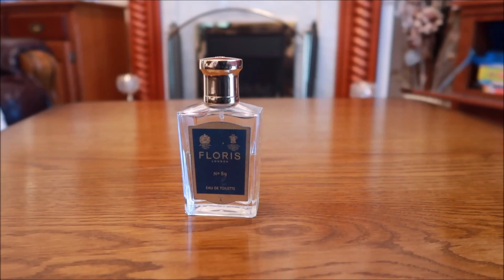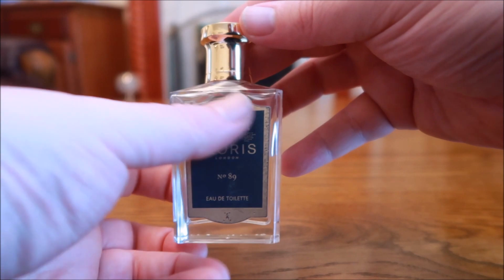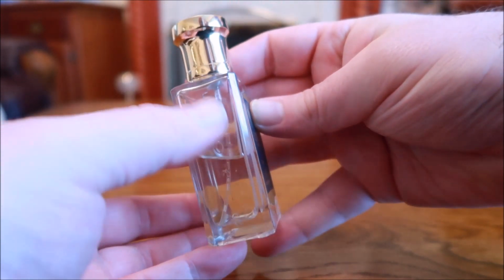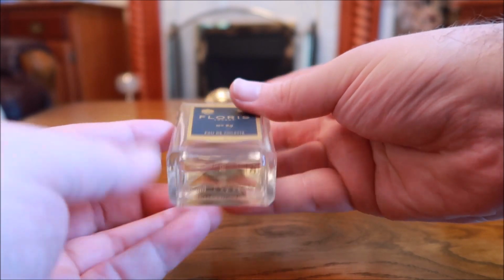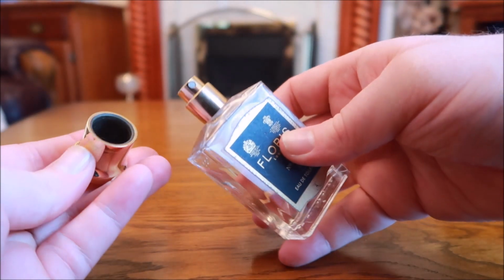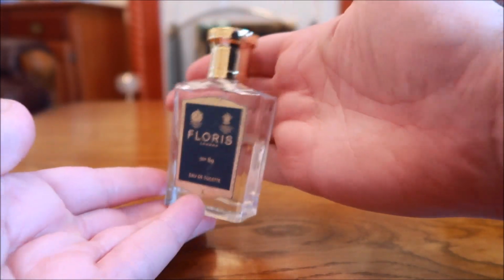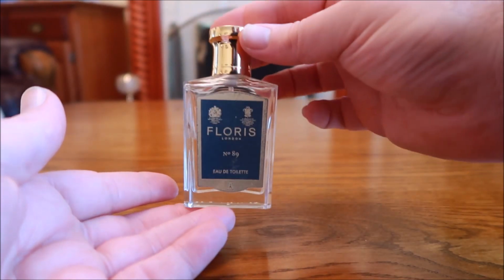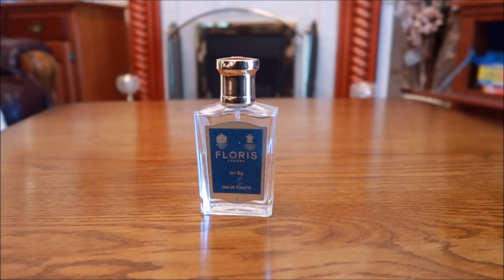Floris No.89 fragrane review